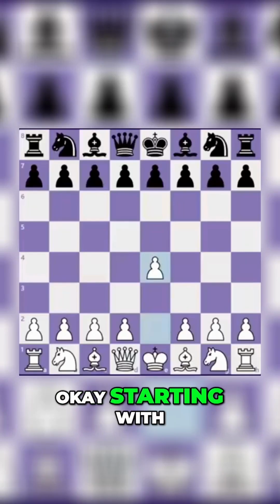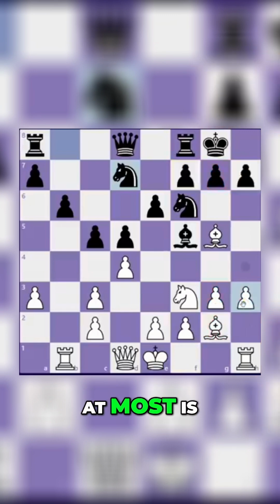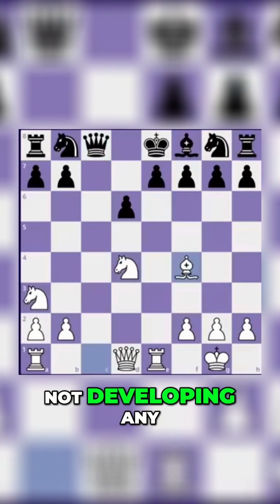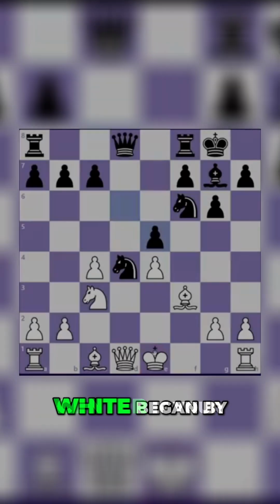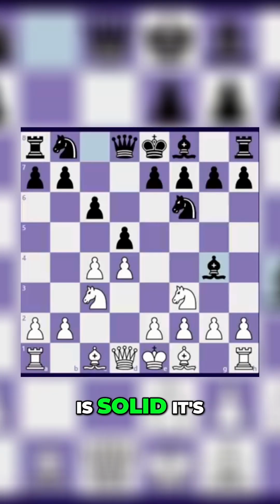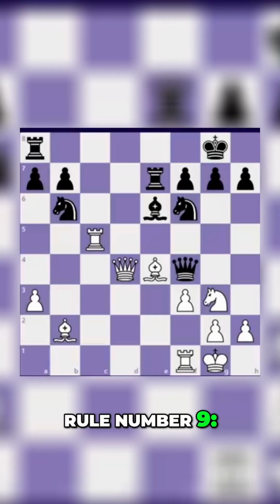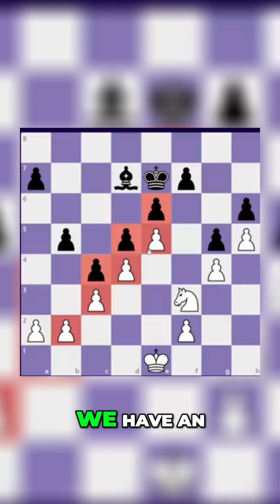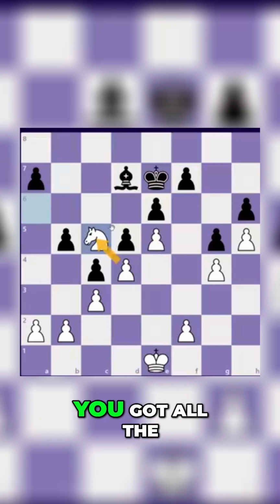7 Things You Didn't Know About Chess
Uncover the secrets of the ancient game of chess and elevate your playing skills with these 7 surprising facts you never knew about. From mastering positional tactics to anticipating strategic moves, understanding board dynamics is crucial to outmaneuvering your opponents. Delve into the world of tactical analysis and discover the importance of having tactical vision and positional play. Improve your tactical foresight and become a formidable force on the chessboard. Watch till the end to uncover all the hidden gems and take your chess game to the next level